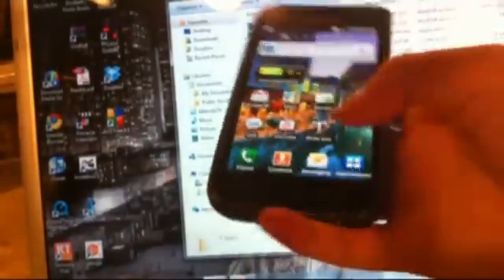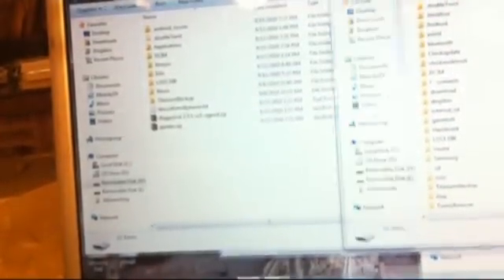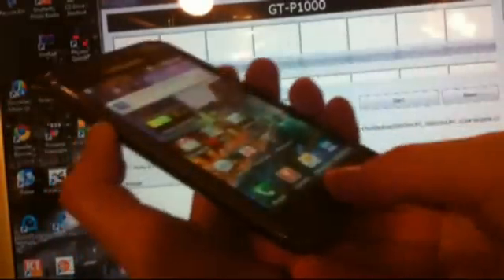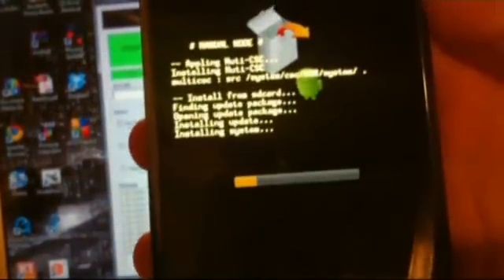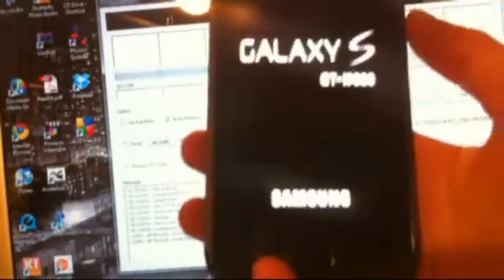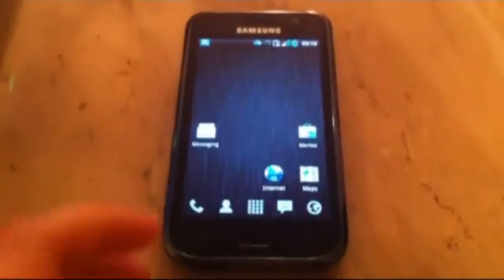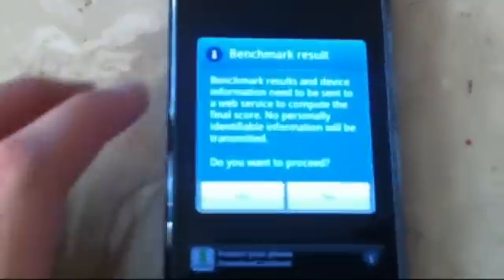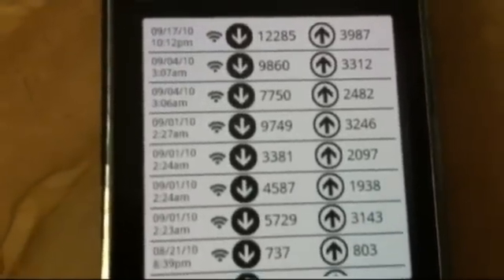Samsung Galaxy S Full Froyo Customization Guide (Part 2 of 2)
Now, customizing for your Samsung Galaxy S on 2.2! This is a follow-up to my original Full Customization Guide, and is meant for those who want a quick way to get basic customizations out of their phone, or for those who are new to the customizing scene.  This tutorial will show you how to:
1.) root your phone
2.) get into recovery mode
3.) get into download mode
4.) flash the JPC 2.2 beta firmware & tars using Odin (the tricky part)
5.) get your phone connected to your PC (few tips)
6.) install a lagfix to boost the performance of your phone
7.) the firmware & rom will have also fixed the headphone quality & battery percentage "guessing" nuance (it'll also give you a nice custom battery w/ percentage shown).